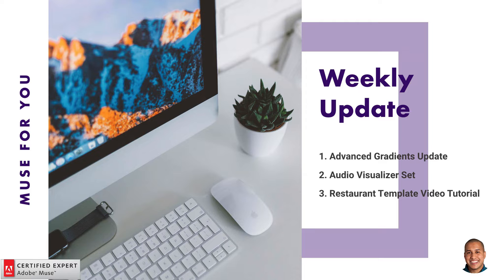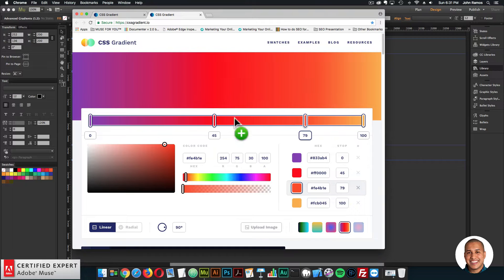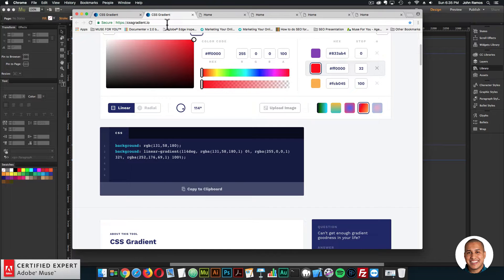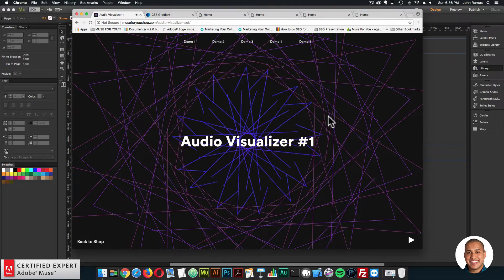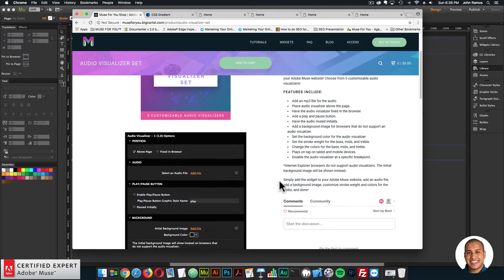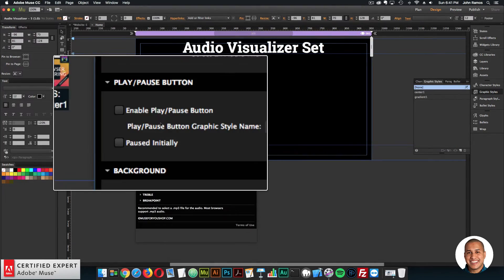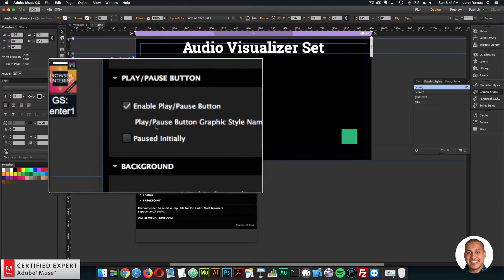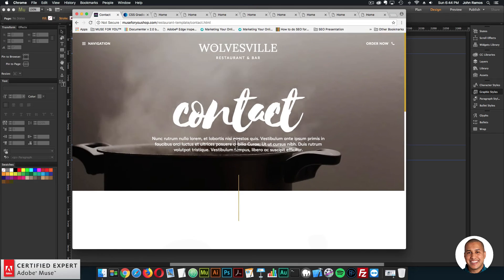Weekly Update for March 19th - March 25th, 2018 | Adobe Muse CC